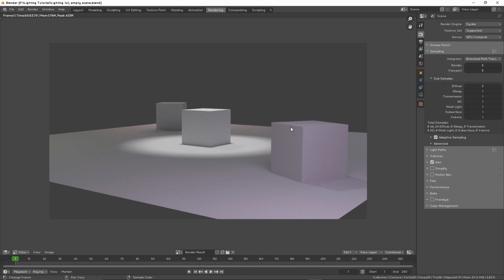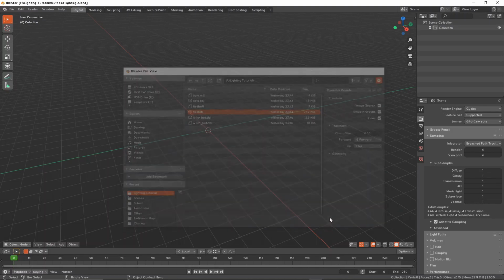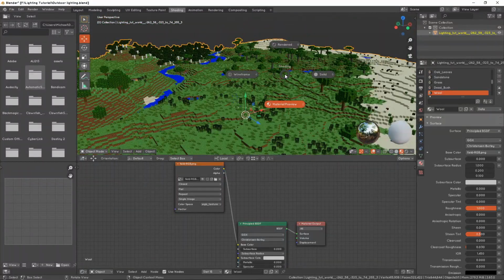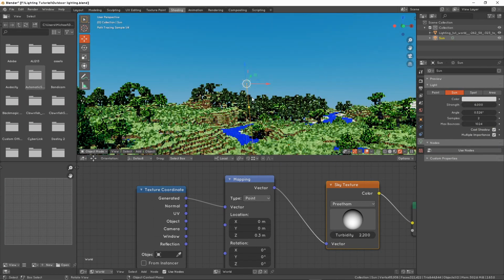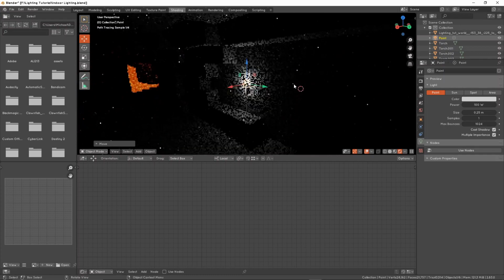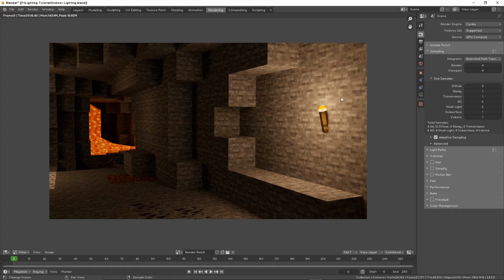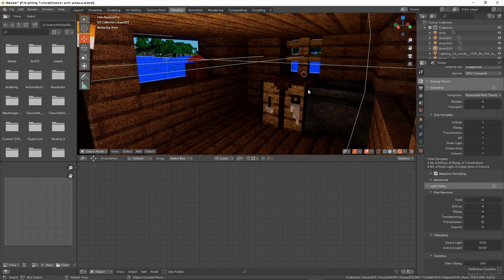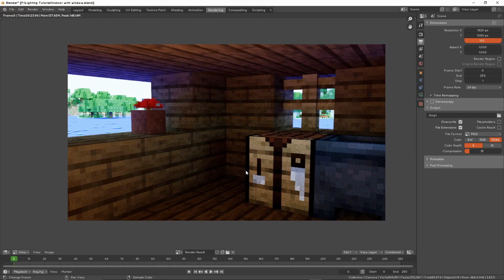Blender Lighting Tutorial | Lesson 2 | Scenery Lighting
Lesson 2 of my public lighting tutorial, where we talk about lighting 3 different sceneries, outdoor, indoor, and indoor with an outdoor opening. Hope this video was helpful!

0:00 Intro
0:51 Mineways
5:23 Importing .obj Files
6:46 Setting Up ACES
9:23 MC Prep Addon
11:18 Outdoor Lighting
20:09 Indoor Lighting (Cave)
29:30 Indoor Lighting With Windows
35:00 Light Exposure
40:12 Conclusion